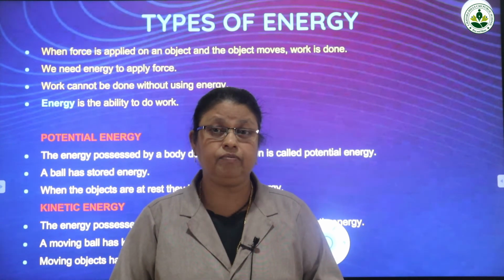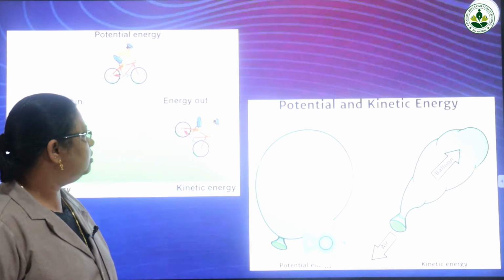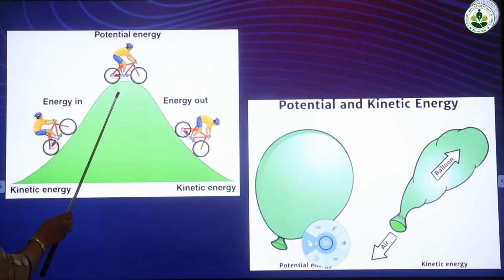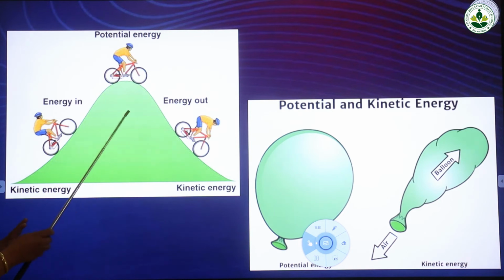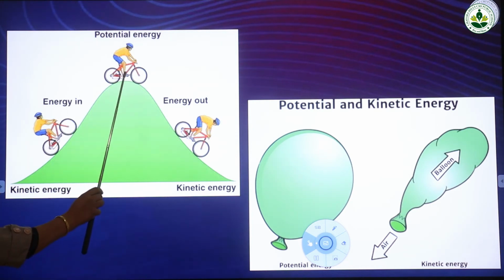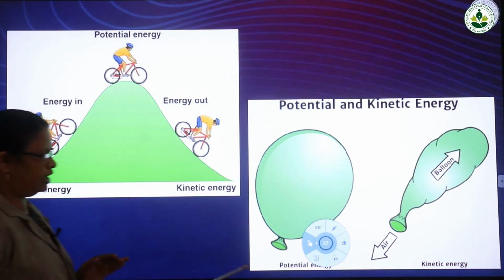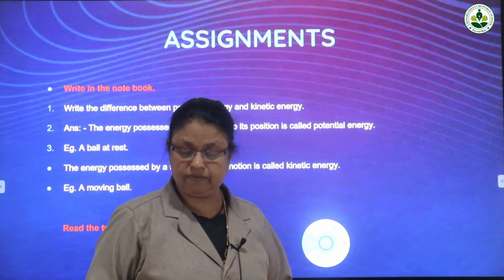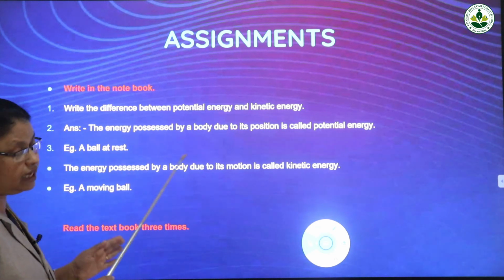4 Science 8 1